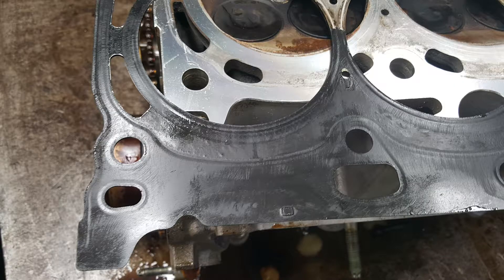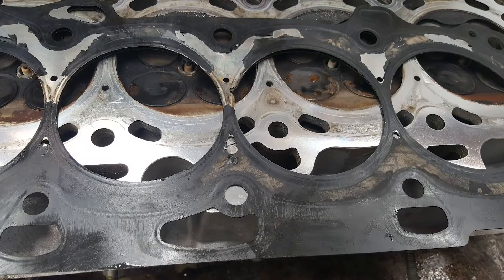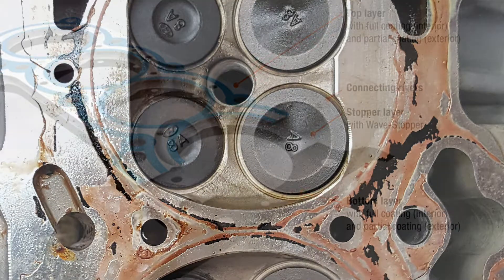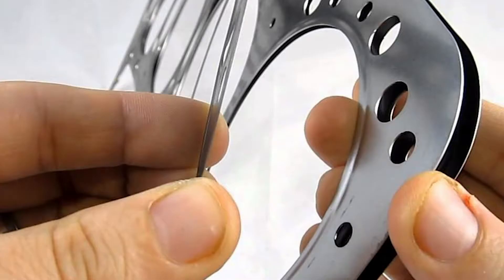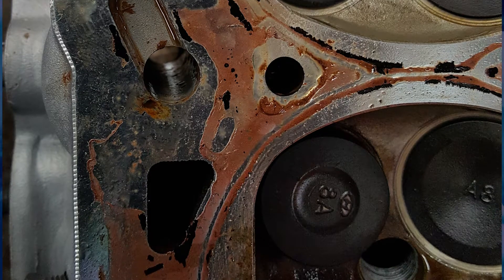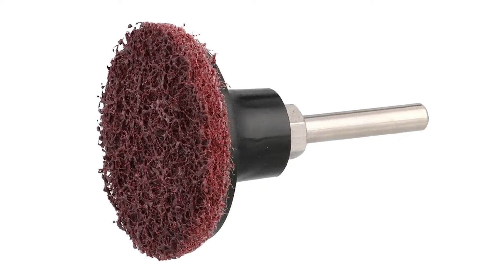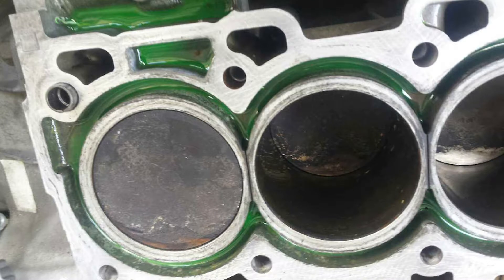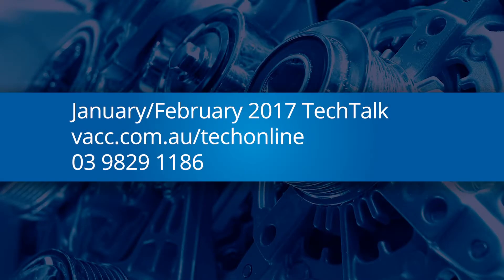No.1 Cause of Modern MLS Head Gasket Failure: Poor Surface Preparation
A VACC member has been receiving regular calls from customers with Multi-Layer Steel (MLS) head gasket sealing issues. This is despite continual technical articles and information being provided regarding the extreme importance of the head gasket surface area needing to be in the correct condition for MLS gaskets to have any chance of sealing.

When replacing the cylinder head gasket, MLS gaskets cannot conform to surface irregularities outside of their specifications, usually 20-30 Ra or less. Ra stands for “Roughness Average” which is the average measurement of peak-to-valley roughness height of a “flat” surface. The lower the Ra number, the smoother the surface. Air powered whizzy discs tend to severely damage the gasket surface, by increasing the Ra number, especially on aluminium cylinder blocks. This will inevitably lead to head gasket leakage and engine failure. There are other caused discussed.

Not a VACC  member? Find out how VACC can help drive your auto business forward!